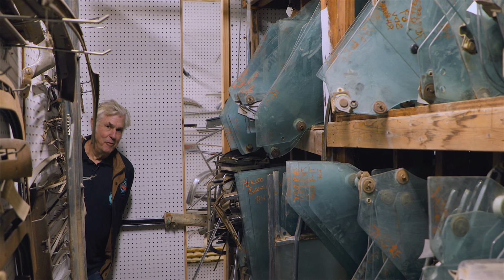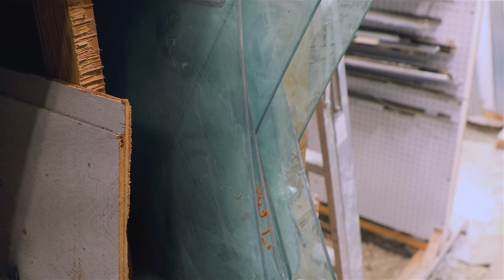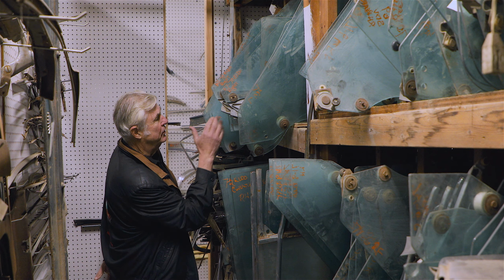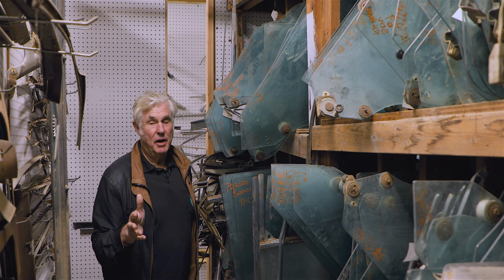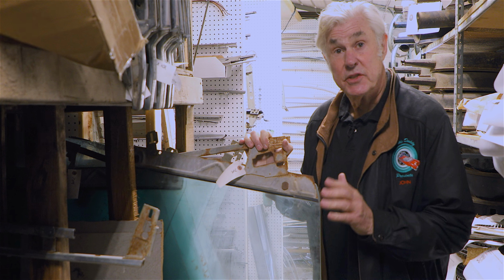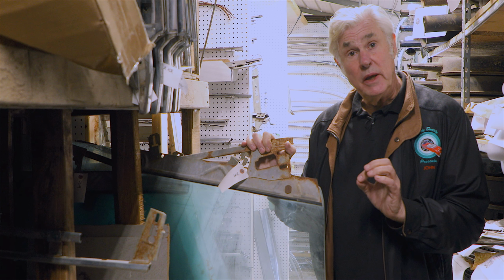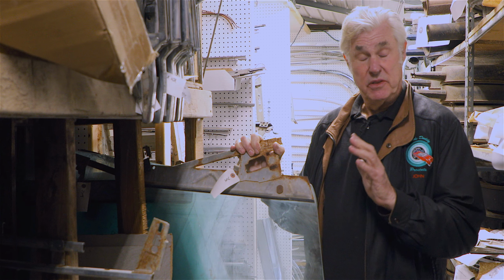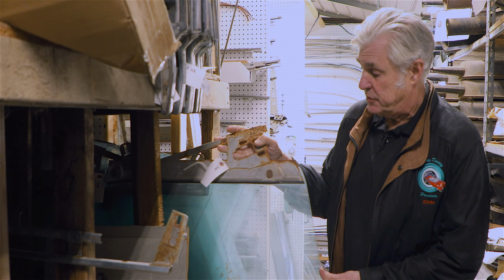Glass for your Cadillac at Caddy Daddy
When it comes to glass for your classic Cadillac, finding the correct original piece is very hard nowadays. Over the years, Caddy Daddy has stocked a wide range of original used glass items to choose from. Mention you saw our video and we'll be sure to check for you.

You can shop the glass we already have listed on our

“Che Forza'"
Written by Bellodrone